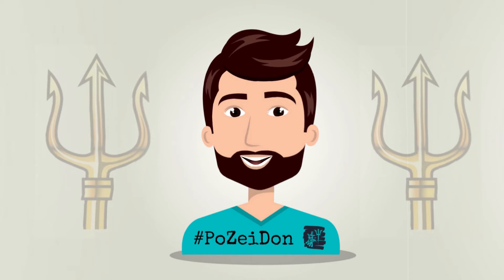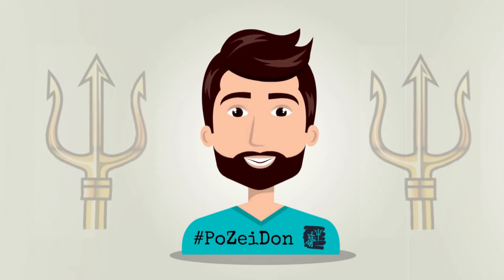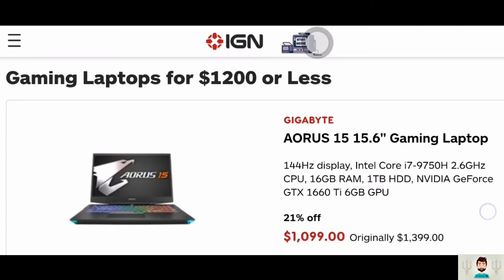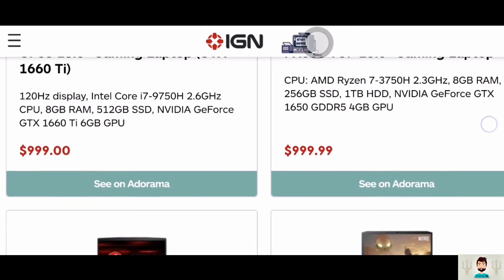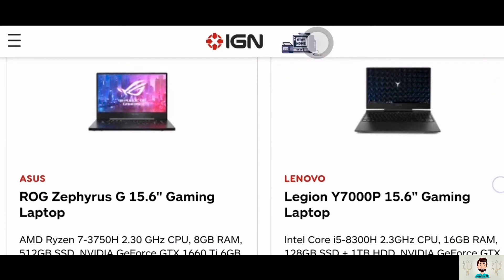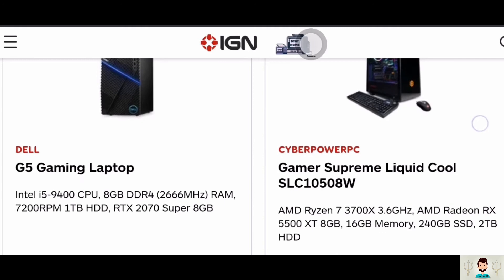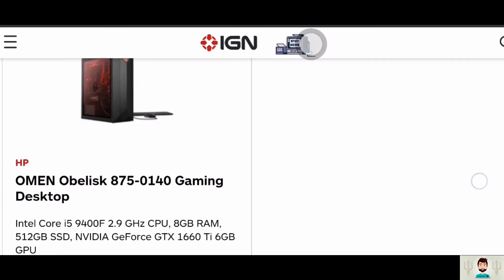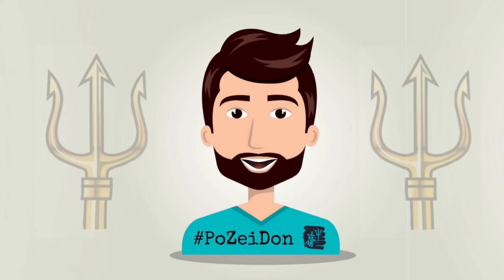Best Gaming Laptop and Deaktop for $1200 or Less.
source - IGN.com